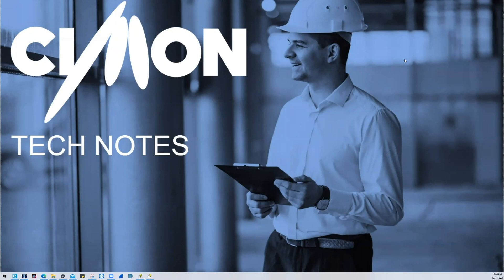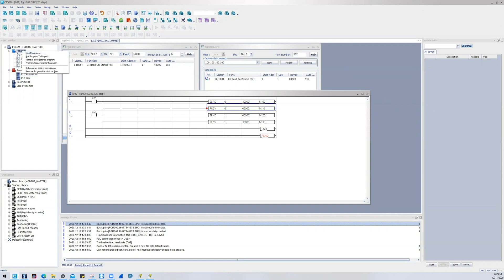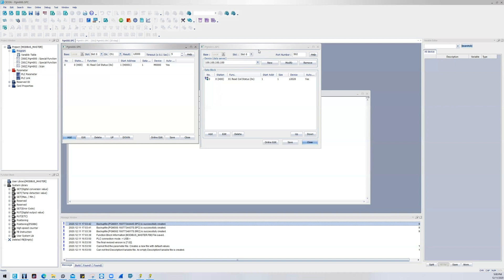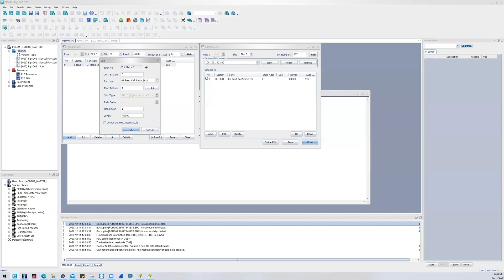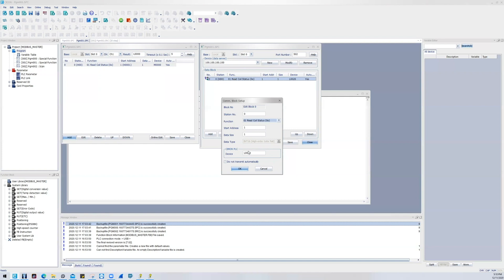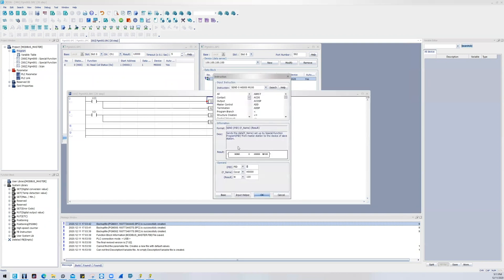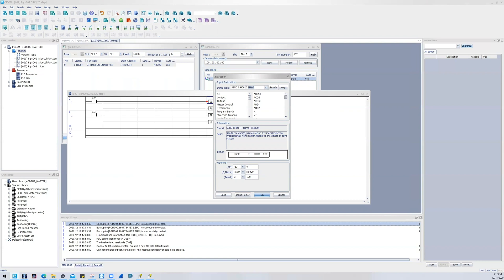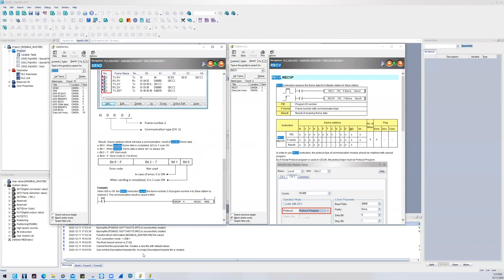CIMON CICON PLC Software Modbus Master TCP RTU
This CIMON TechNote, we show you how to create a PLC Modbus TCP RTU protocol Master technique to communicate between devices.

CIMON-PLC is an industrial control device based on international standards of IEC61131. It is designed for a plant site that requires industry-leading reliability. CIMON-PLC is optimized for Industry 4.0 and enhances the intelligence of industrial sites. The CIMON PLC lines include the XP Series 32Bit CPU with high-speed operation, floating-point operation, large memory, redundancy system support for large-scale systems, The CP Series with 16 Bit CPU, compact size, reasonable price for a medium scale system, and the All-in-One Compact PLC, known as the PLC-S Series which has a compact size, high performance, special command (PID control, high-speed counter) for a medium and small-scale system.